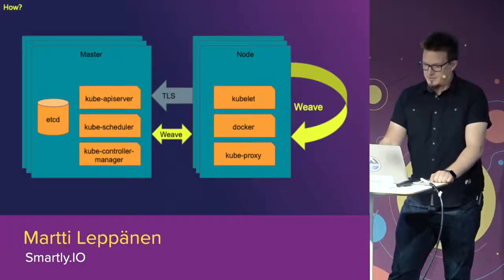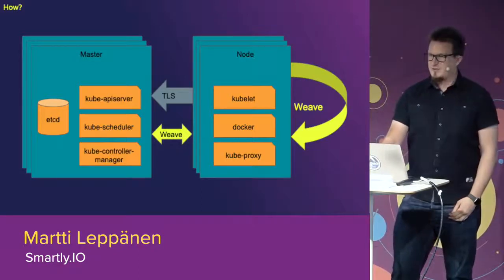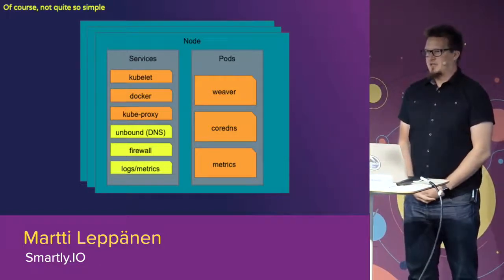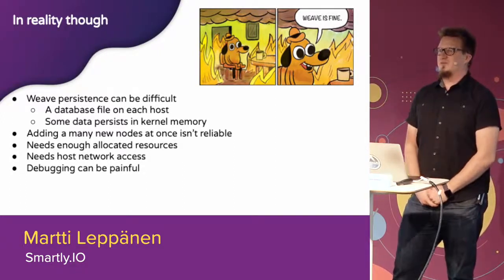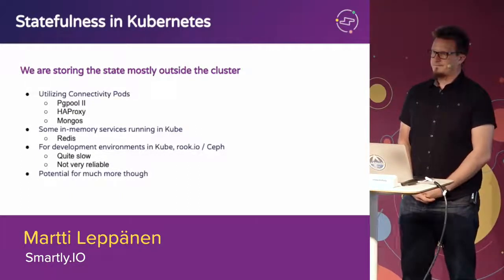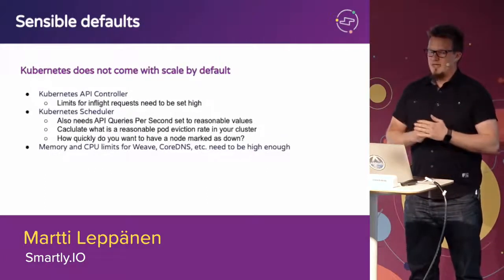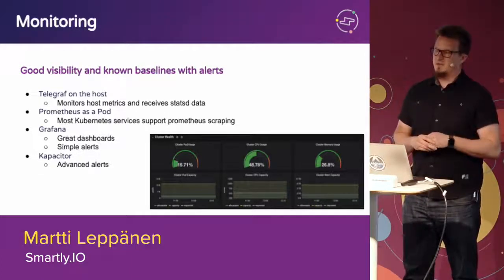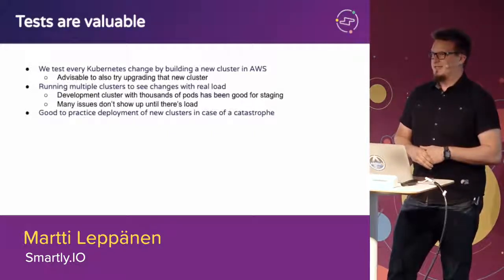Kubernetes the Hard Way | Martti Leppänen, Smartly.io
Martti Leppänen from Smartly.io Engineering talking about running our Kubernetes cluster on our own hardware.